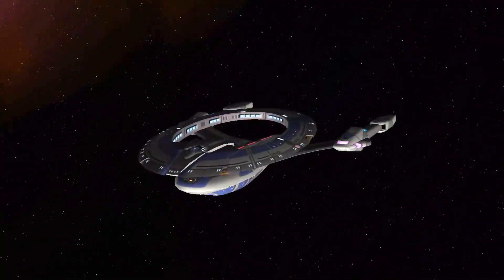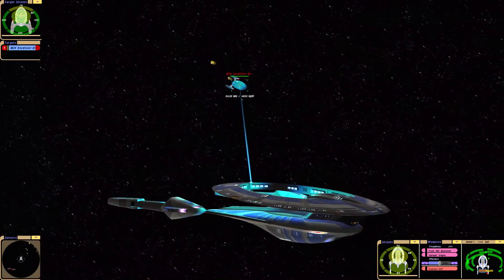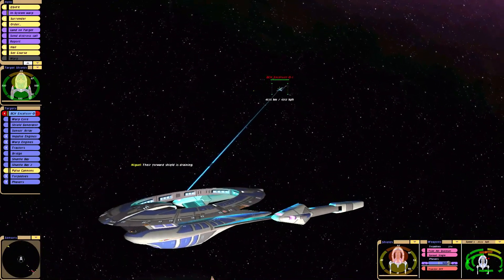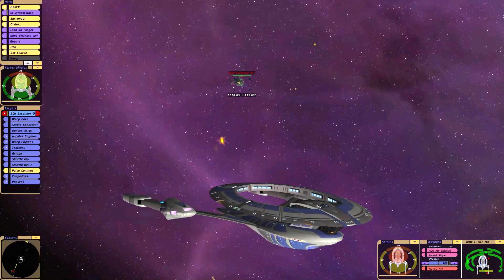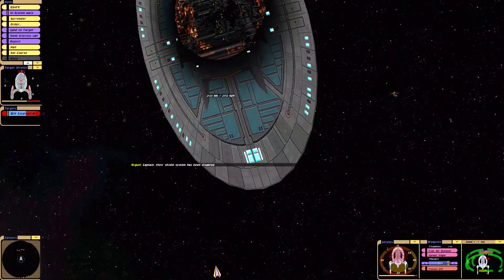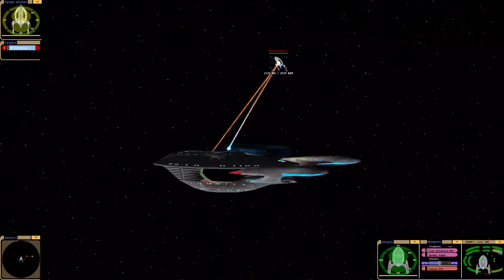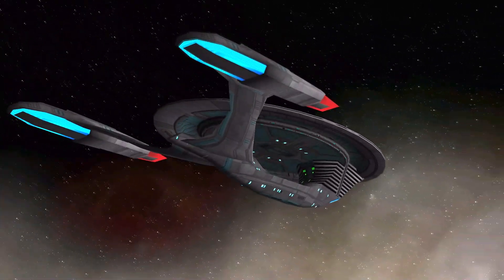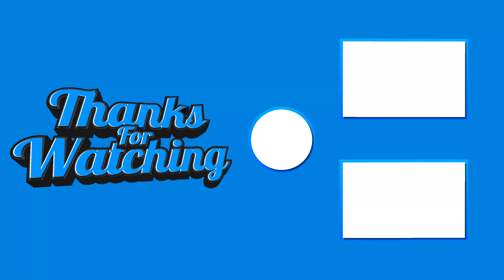USS Windrunner VS Future Excelsior Class | NEW SHIP!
USS Windrunner VS Future Excelsior Class

Hey Guys  Sci Fi Here We got 1  USS Windrunner Going Against  Future Excelsior Class   Who You Think Will Win?